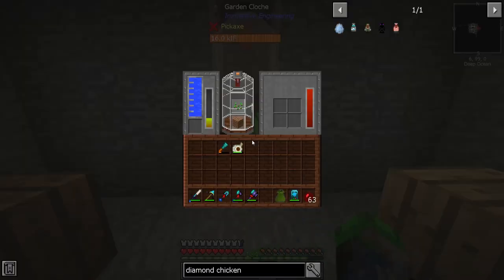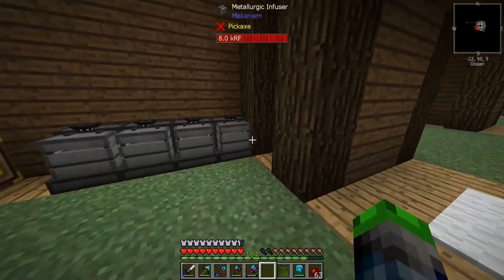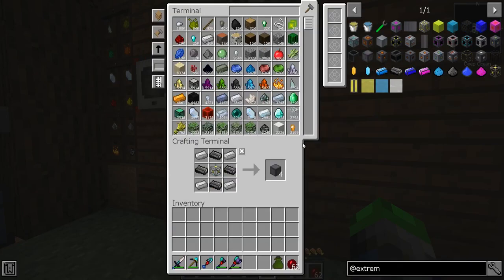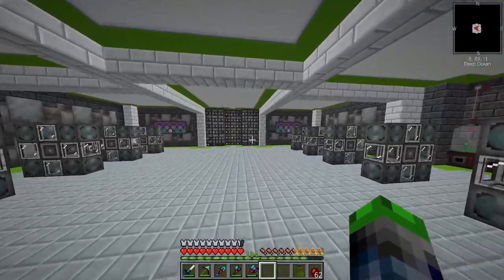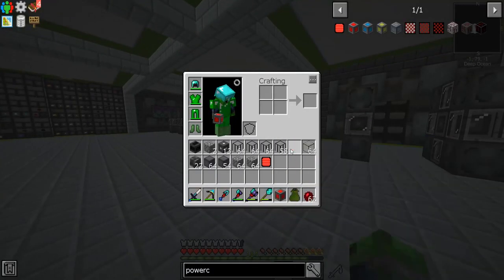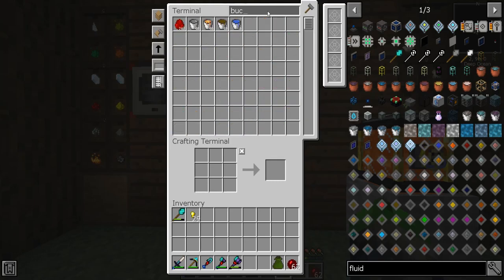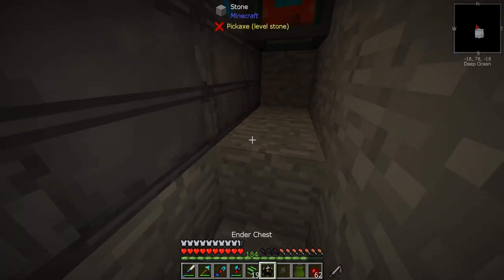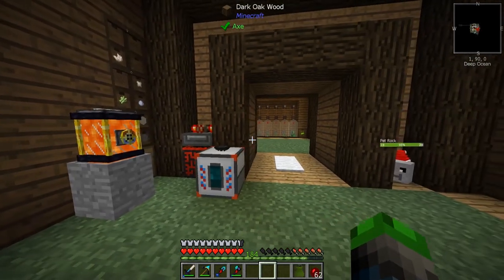Stoneblock 2 ModPack - Extreme Reactors 1.12.2!! Episode 17 [Modded Minecraft 1.12.2]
Links!